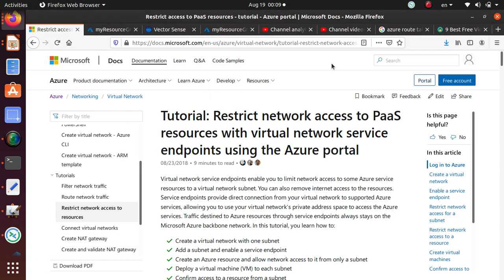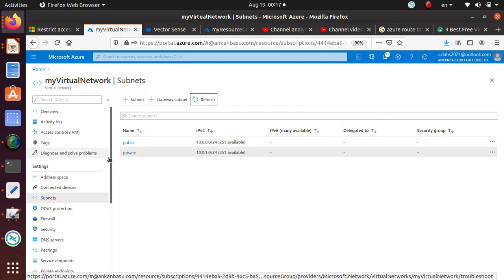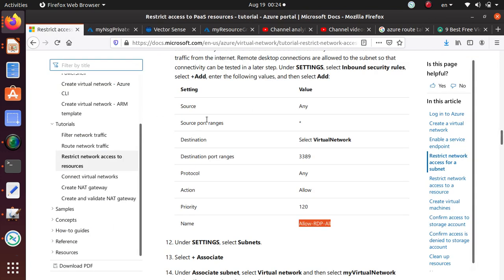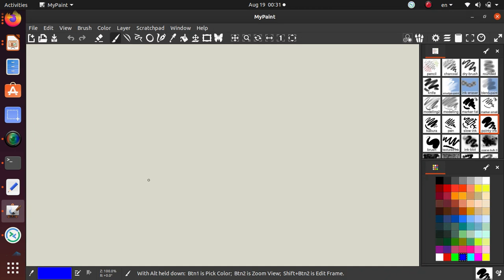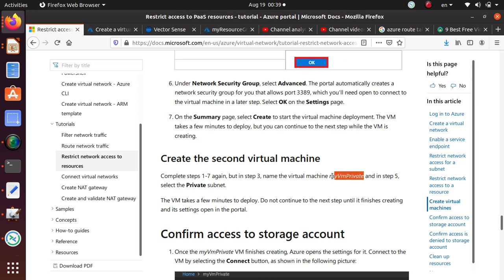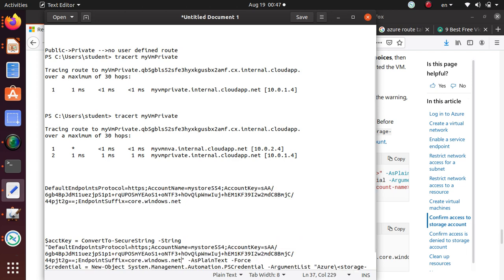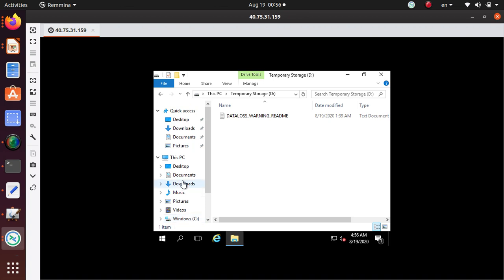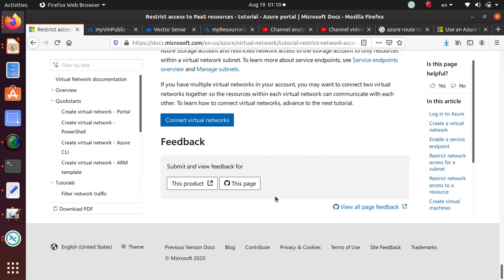Tutorial: Restrict network access to PaaS resources with virtual network service endpoints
Tutorial: Restrict network access to PaaS resources with virtual network service endpoints using the Azure portal
- Create a Virtual Network
- Create a private and a public subnet
- Create a storage account and a file share
- Configure storage account to be only accessible from private subnet
- Create NSG and configure outbound rules to allow connection to storage
- Configure outbound rule to deny all traffic to internet

- Configure inbound rule to allow RDP 3389
- Associate NSG to private subnet
- Deploy a VM in the public subnet
- Deploy a VM in the private subnet
- Mount the file store to VM deployed in the private subnet, verify internet access in not available
- Try mounting file store to VM deployed in public subnet. It should fail. Verify internet connection is available.